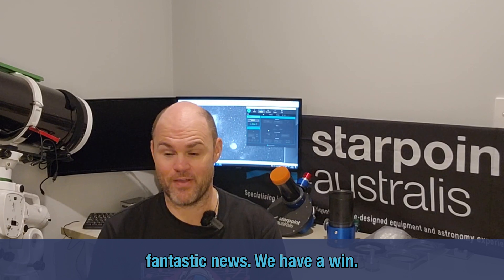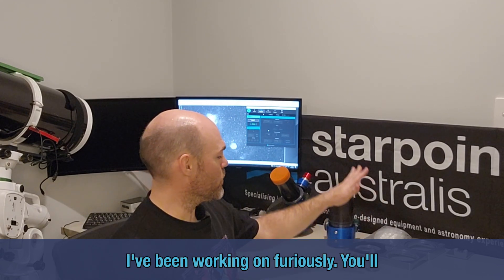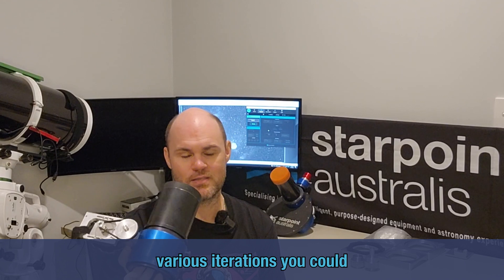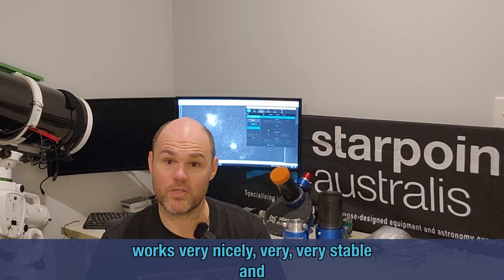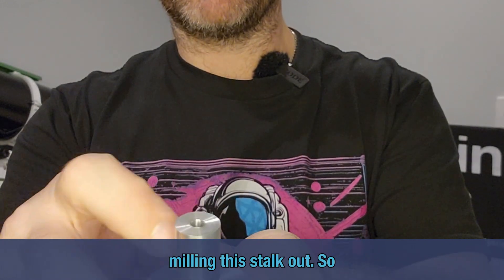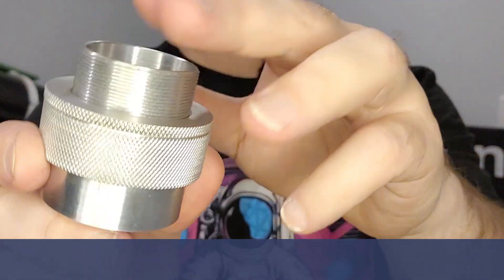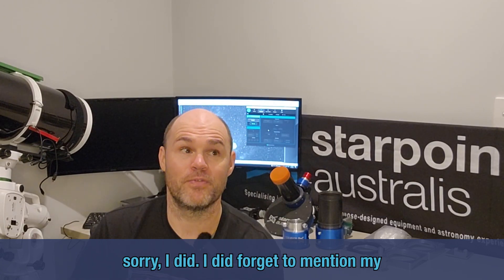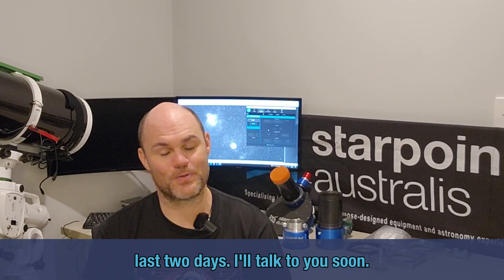The week that was the 3rd of September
The Week That Was—And by golly, it was an exciting one! We received confirmation that the re-manufacturing of the Octans and Phoenix is officially complete. Next up, we’ll dive into QAQC checks and balances, followed by a day on the phone with the factory to give the tents one last look over before giving our final tick of approval. For everyone on the pre-order list, keep your eyes peeled for an email—we’ll be in touch soon!

Meanwhile, we’re still working furiously on the SP3 and all the other little bits and bobs that go with it. Business as usual over here!

And here’s a sneak peek into what’s coming up: This weekend, we’re hosting a SPA Planning and Building session where the entire team is heading away to map out the next 6–12 months of goals, events, and product releases. Exciting times ahead!